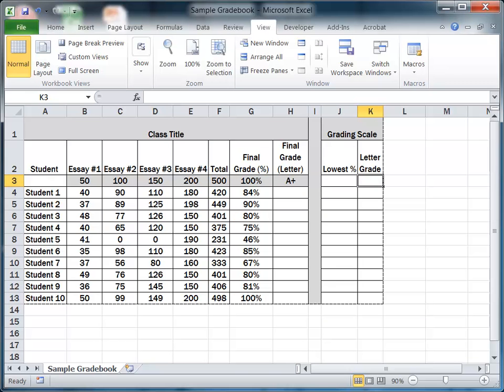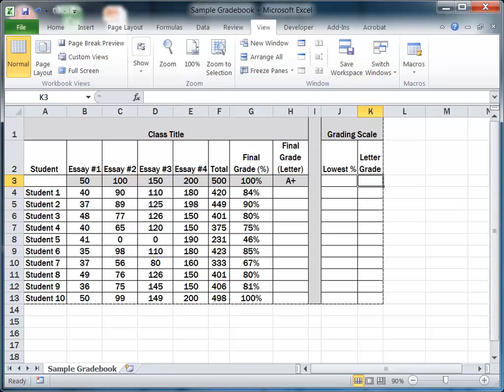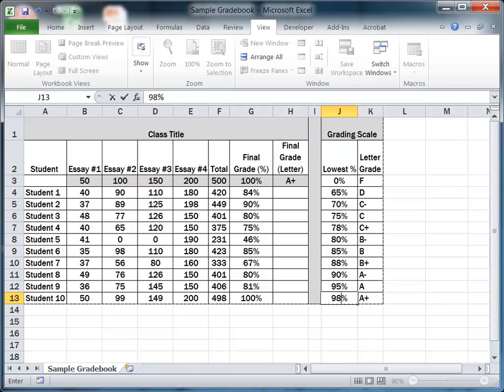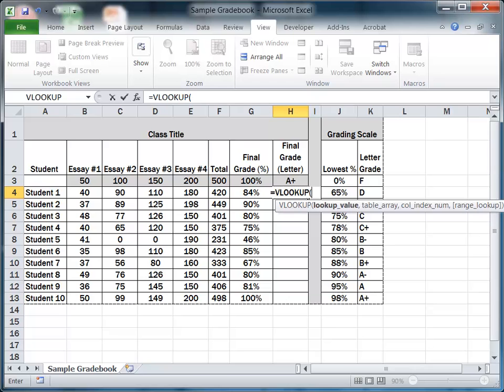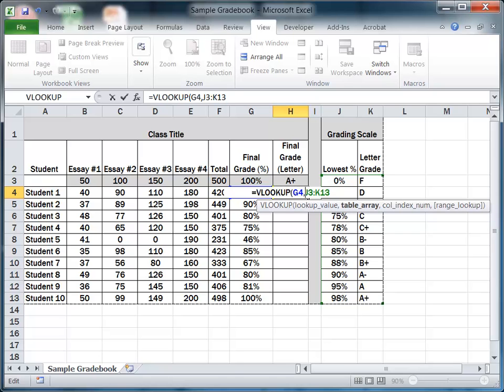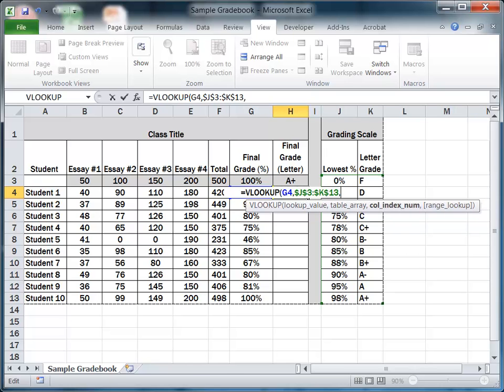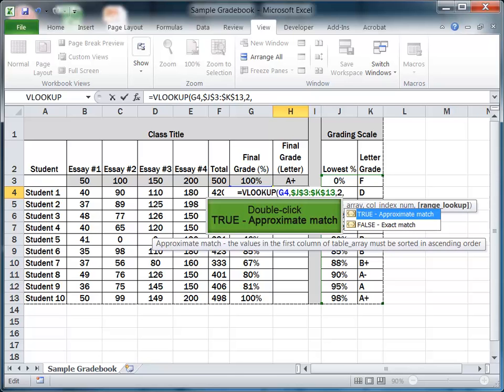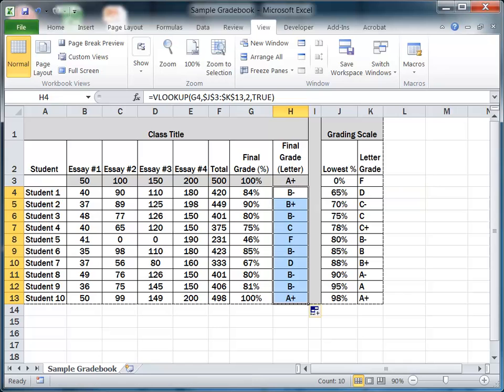How to Convert Grades Using the VLOOKUP Function in Excel 2010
This video is designed to help teachers convert percentage grades to letter grades using their school's grading criteria.